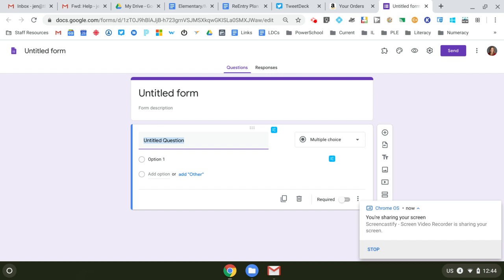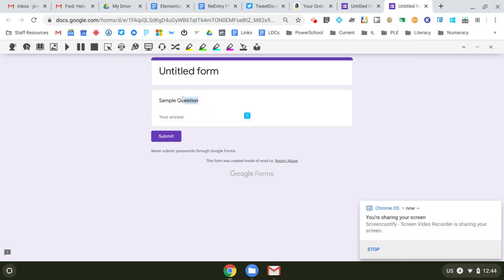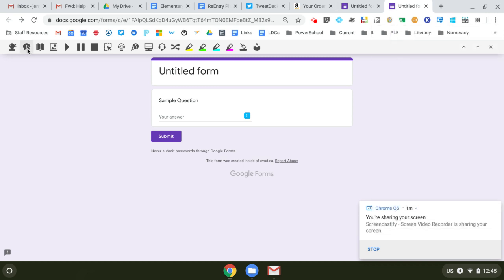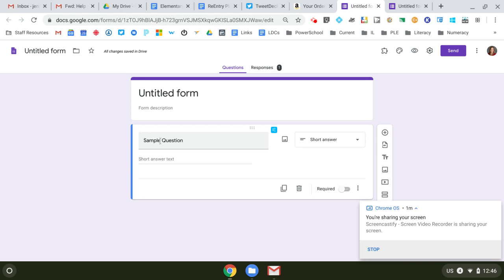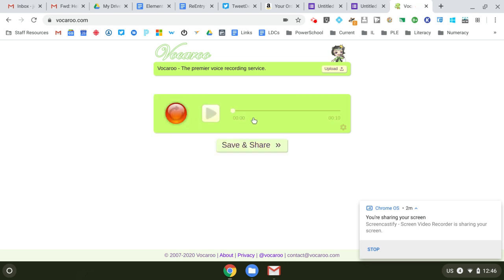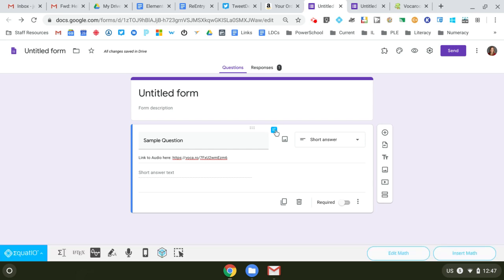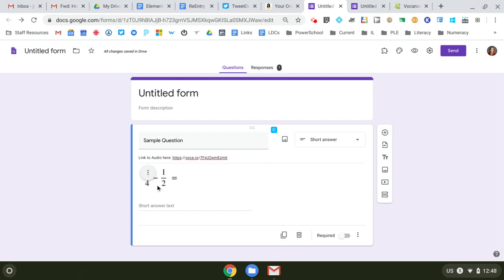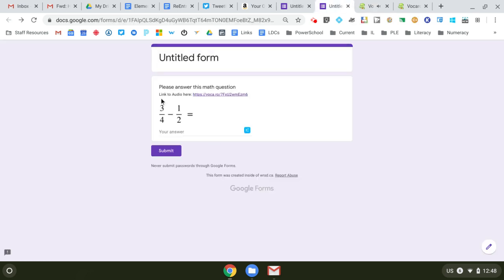Audio in Google Forms - RW for Google & Vocaroo